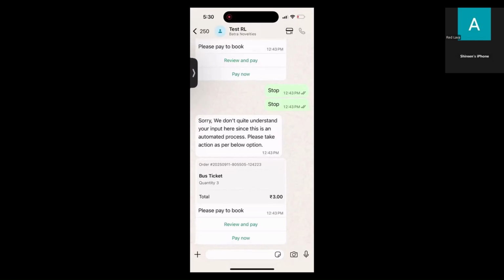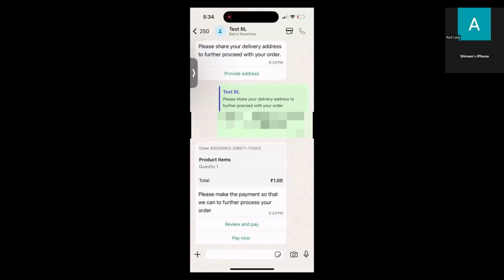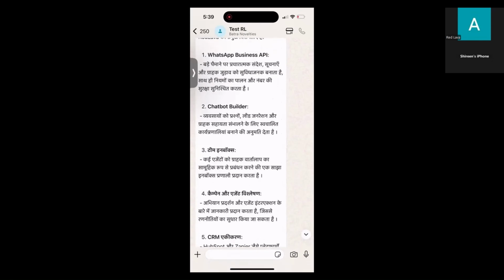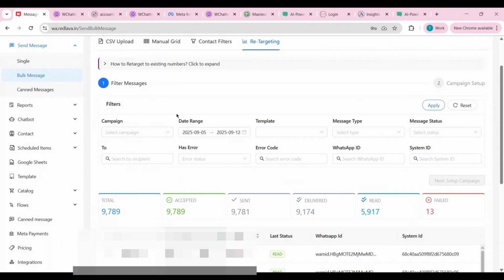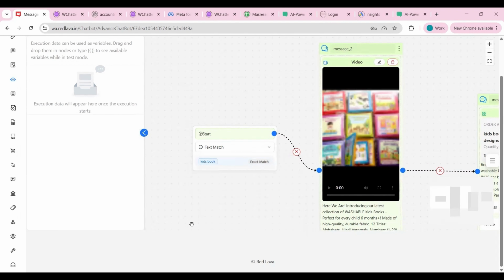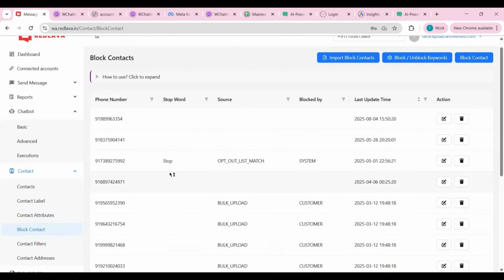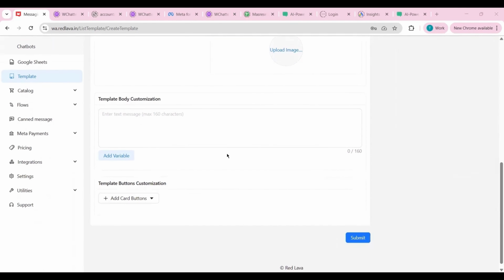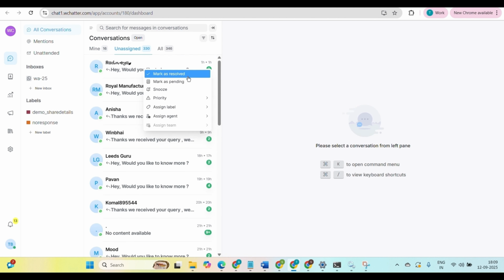WhatsApp Cloud API Features and Platform demo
RedLava Platform Demo | WhatsApp Cloud API Features Explained (Complete Walkthrough)

Are you a business owner in India looking to grow your sales, boost customer engagement, and automate communication? In this video, we bring you a detailed platform demo of RedLava, where we showcase all the powerful features of the WhatsApp Cloud API and how our platform helps you scale your business with WhatsApp marketing.

Chapters:
0:00 Features of WhatsApp Cloud API
8:00 Platform Demo

👉 What you’ll learn in this video:

How the WhatsApp Cloud API works for businesses

RedLava’s dashboard & features explained step by step

Bulk WhatsApp messaging for marketing campaigns

Automated replies & chatbots for customer support

WhatsApp notifications & reminders to increase conversions

Personalized messaging to build stronger customer relationships

Real-time analytics & reports to track performance

How to get a WhatsApp Green Tick / Blue Tick (Official Business Account Verification) for your brand

Whether you’re running a small business, startup, or enterprise in India, this demo will help you understand why WhatsApp marketing (WhatsApp automation, WhatsApp chatbot, WhatsApp Cloud API integration, WhatsApp Business Verification) is a game-changer for customer communication.

💡 With RedLava, you can easily manage leads, send targeted campaigns, and automate conversations—all from one platform. Plus, we guide you on how to get your official verified WhatsApp business account (green tick/blue tick) for enhanced credibility.

✨ Don’t miss out—watch till the end to see how RedLava can transform the way your business connects with customers.

 (WhatsApp Green Tick) (WhatsApp Blue Tick) (WhatsApp Business Verification India) (WhatsApp Official Business Account) (WhatsApp Cloud API Demo) (WhatsApp Marketing India) (WhatsApp Business Automation) (WhatsApp Chatbot for Business) (WhatsApp CRM) (WhatsApp API for Small Business) (WhatsApp Bulk Messaging India) (Customer Engagement Tools India) (RedLava WhatsApp Demo)

👍 Like the video if you found it helpful and share it with other entrepreneurs.